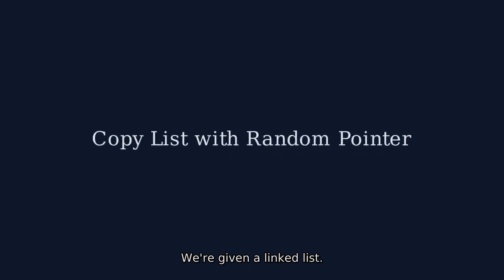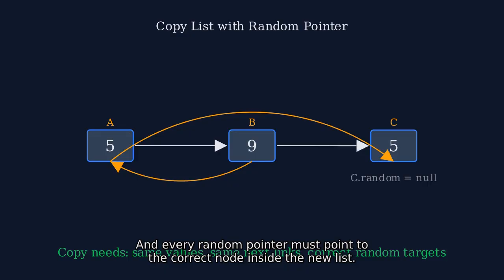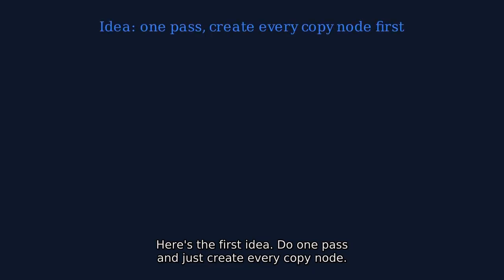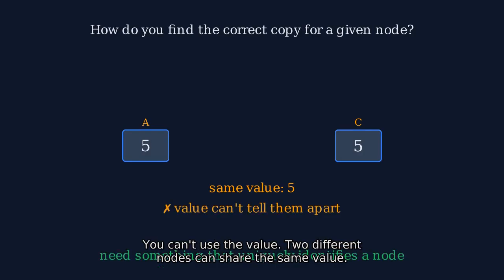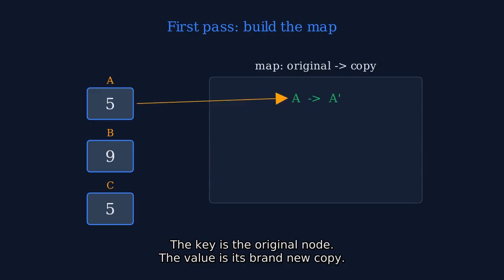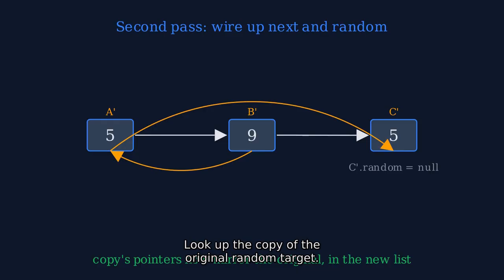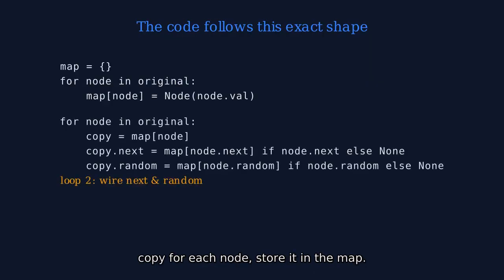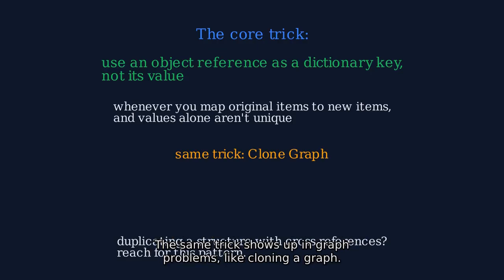LeetCode 138: Copy List with Random Pointer — Derived Step by Step (Not Memorized)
A linked list where every node also carries a random pointer that can point anywhere in the list — including nowhere, and including nodes you haven't visited yet. That's the whole problem, and it's also the whole trap: copying the value and the next pointer is trivial, but the random pointer's target might not exist in your new list at the moment you're creating the node. This video works through the derivation live — no formula handed down, just the reasoning that gets you from "value and next are easy" to a working two-pass solution.

00:00 Problem Setup — the list, and what the copy needs to preserve
00:38 Why a Naive Copy Breaks
01:11 The First-Pass Idea
01:29 The Identity Problem
01:47 Key Insight + Building the Map
02:26 Wiring the Copy (Second Pass) + Edge Cases
03:12 Code Walkthrough & the Transferable Takeaway